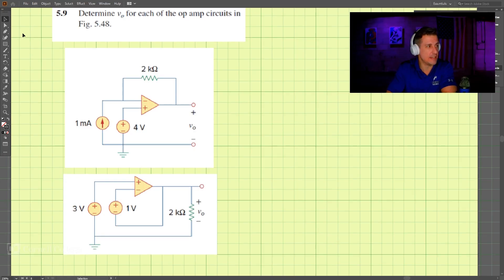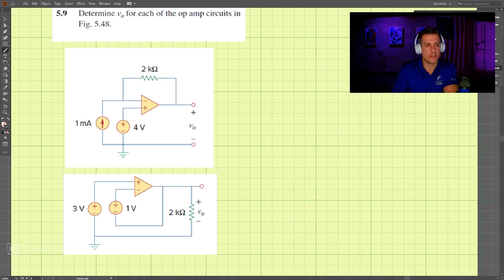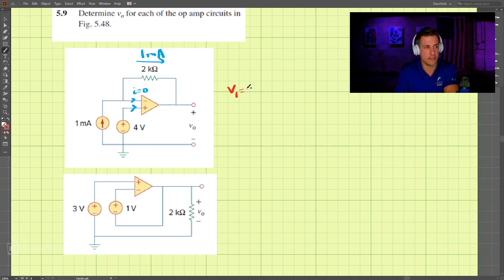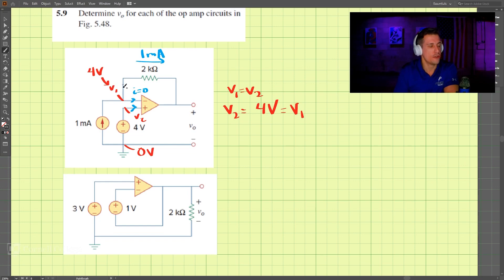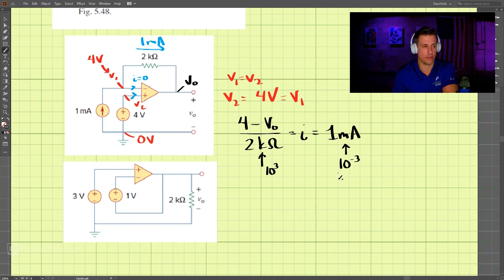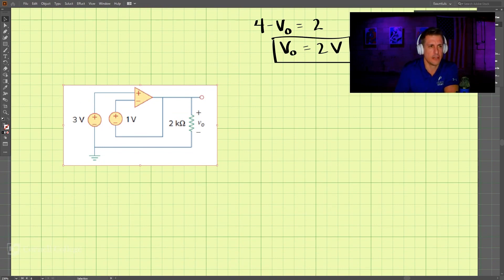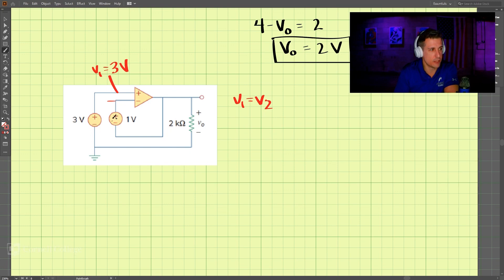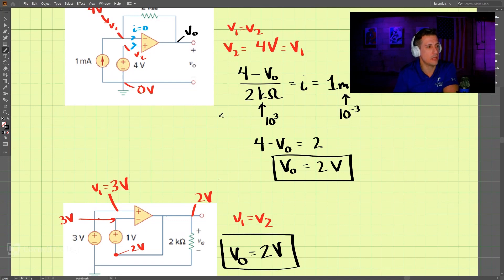5.9 - Example Problem - Fundamentals of Electric Circuits